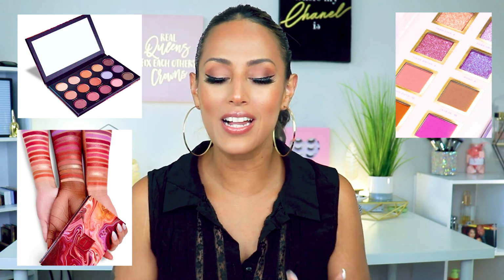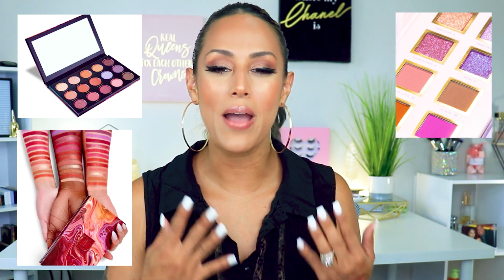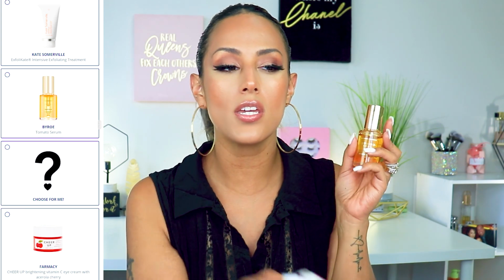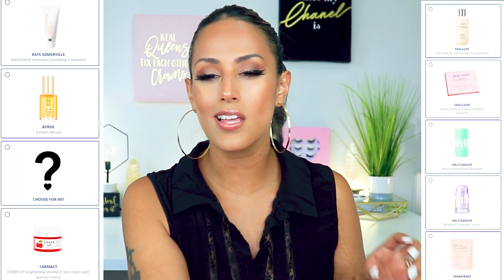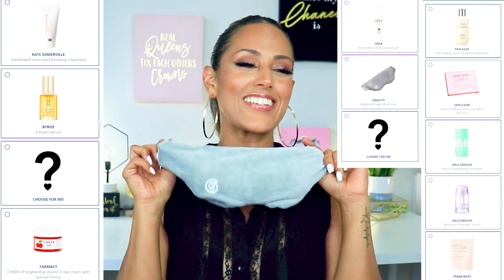Boxycharm September 2020 Product Review | Base | Premium | Luxe Spoilers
I was given the opportunity to receive several of the products featured in the September @BOXYCHARM boxes in advance. This was an amazing opportunity to try these spoilers out before the unboxing and seeing whether I loved them. Also, its a great way to show my fellow charmers what Boxycharm has in store for the September Base, Premium & Luxe Boxes.

Make sure you sign up for BOXYCHARM!!!

FTC➡ Some of the items where gifted to me for review.  All statements and opinions are my own and are 100% honest.

Song: Jimmy Hardwind - Submarine (ft. Mike Archangelo & CORii)